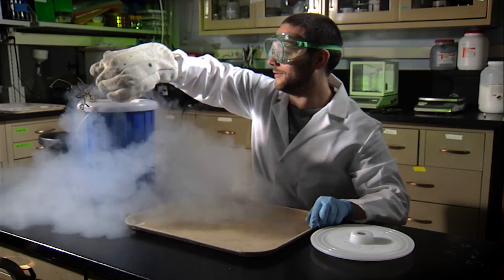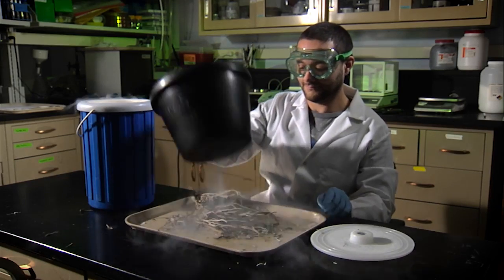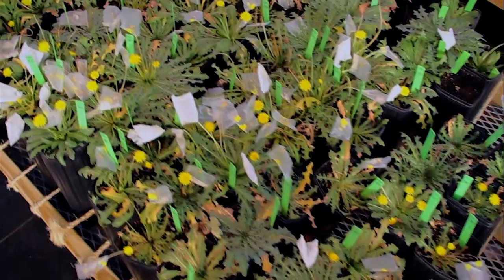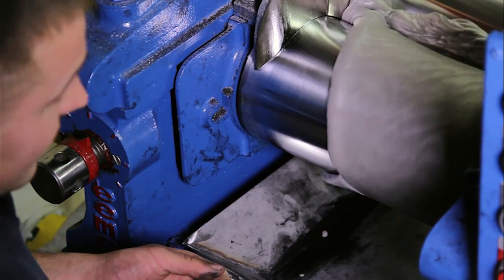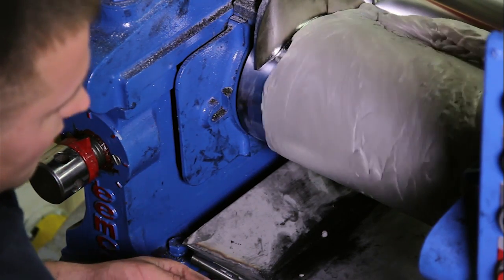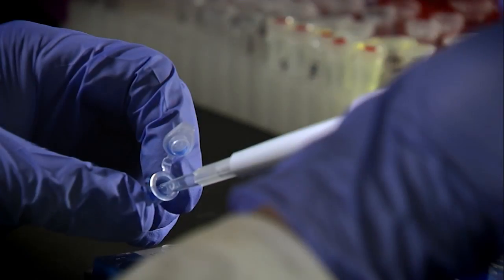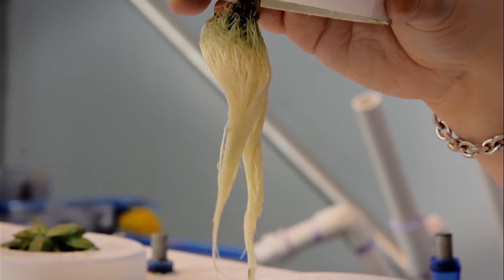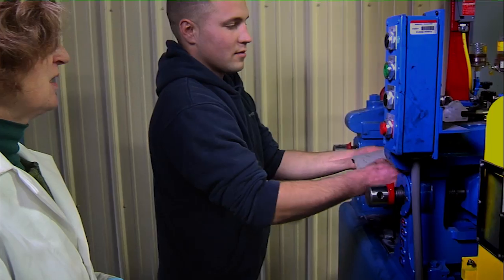CFAES Faculty Profile: Katrina Cornish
Katrina Cornish is an Ohio Research Scholar and Endowed Chair in Bioemergent Materials with the College of Food, Agricultural, and Environmental Sciences. Her laboratory works in research and commercialization of alternative sources of natural rubber and other bioproducts.